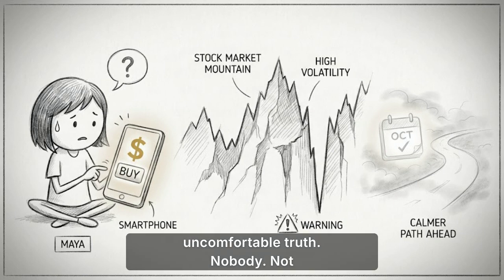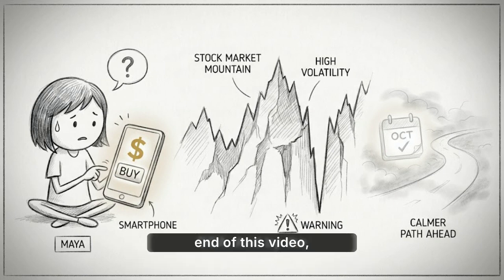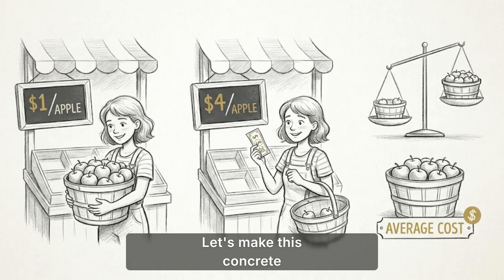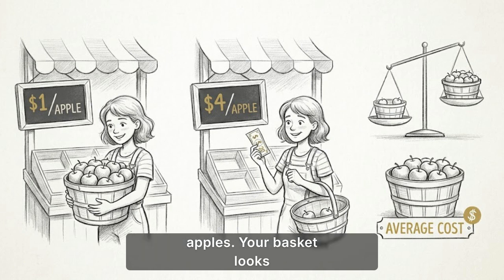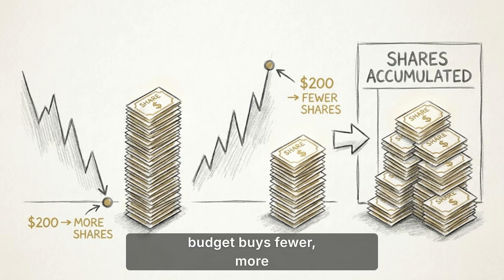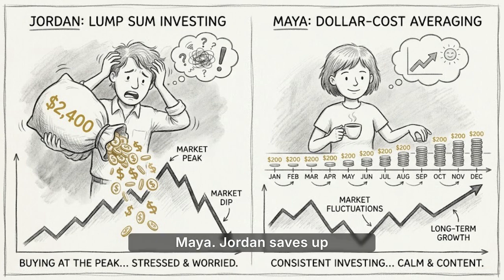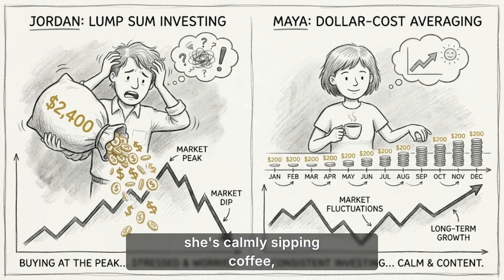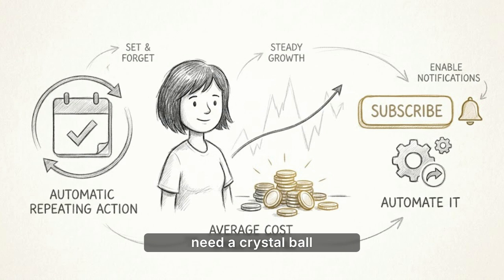Dollar-Cost Averaging Explained Simply (DCA for Beginners)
Ever find yourself staring at your investing app, paralyzed by anxiety over whether today is the "right time" to buy? You are not alone.

Trying to predict the absolute bottom of the stock market is a losing, stressful game. In this video, we break down Dollar-Cost Averaging (DCA)—a mathematically proven strategy that completely removes guesswork and emotion from investing.

Using simple visual analogies (like a wild neighborhood apple stand), we trace exactly how a fixed budget handles market peaks and valleys on autopilot. We also pit two investors, Jordan and Maya, against each other to see how a lump-sum investment stacks up against a disciplined DCA strategy when a market crash hits.

 STAMPPAD / TIMESTAMPS:
0:00 - The Market Timing Trap
1:00 - What Exactly is Dollar-Cost Averaging?
2:00 - The Apple Stand Analogy
3:00 - From Apples to Shares: How the Math Works
4:00 - DCA vs. Lump Sum (Jordan vs. Maya)
5:00 - The Ultimate Takeaway & How to Automate It
6:00 - Sign-off